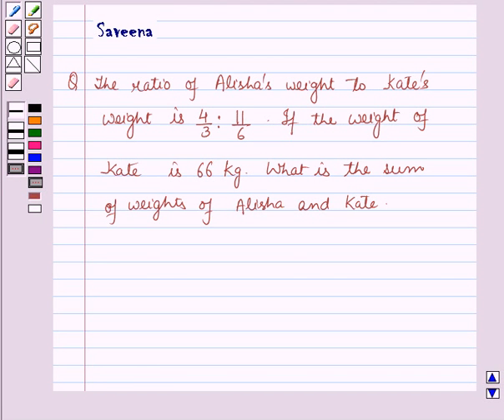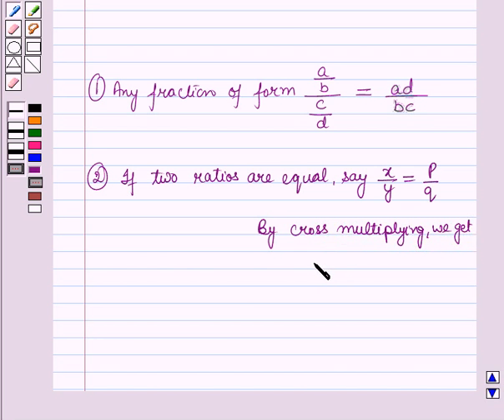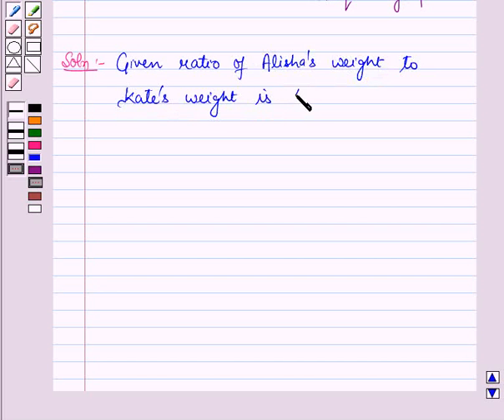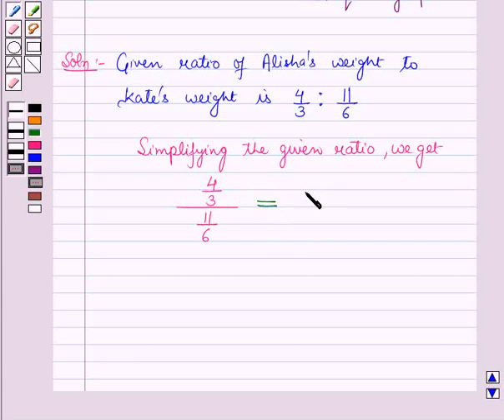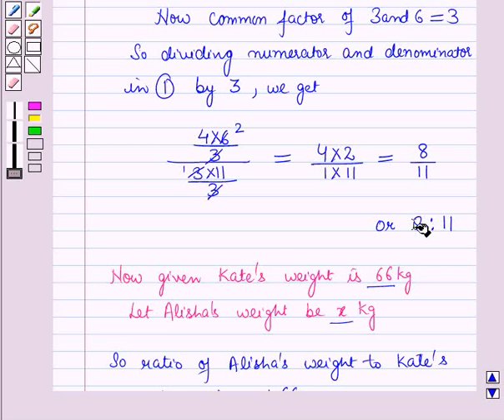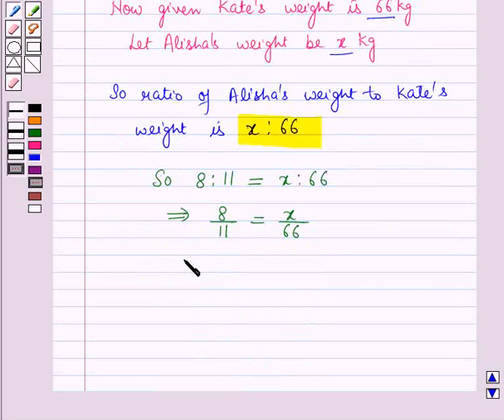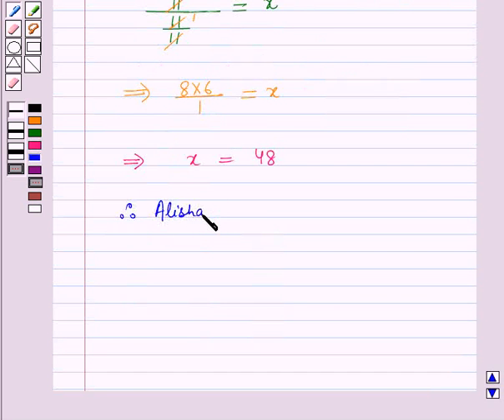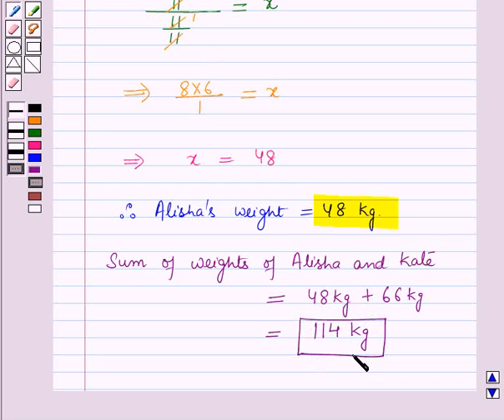Maths VI CC Ratio and proportion SE12